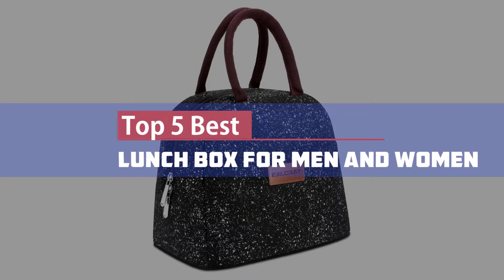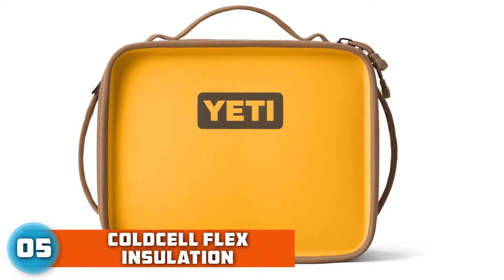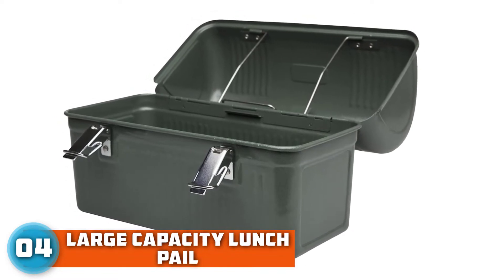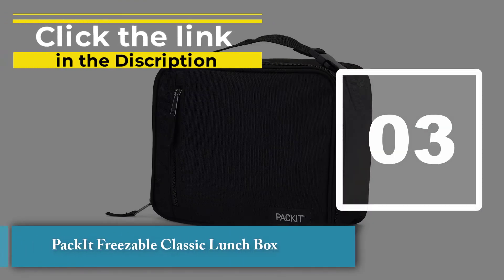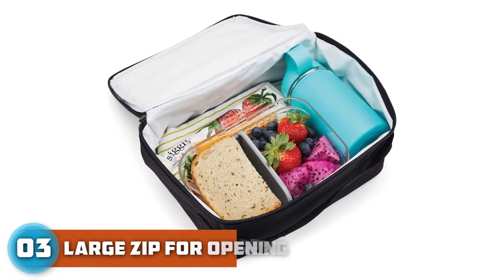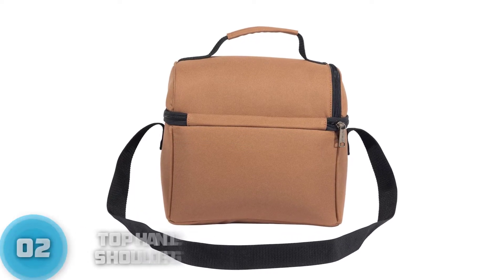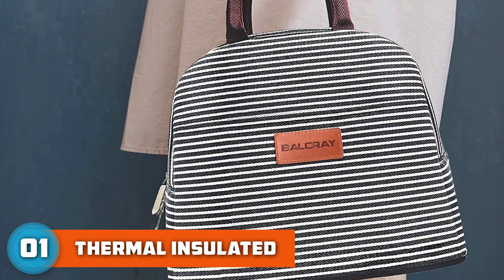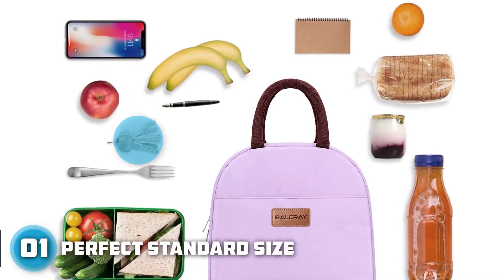✅Top 5 Best Lunch Box for Men and Women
If you buy those product on "Amazon" which you choose, in offer click those link and See Product Details and More information.

👉5 - YETI Daytrip Lunch Box -

👉4 - Stanley Classic 10qt Lunch Box -

👉3 - PackIt Freezable Classic Lunch Box -

👉2 - Carhartt Deluxe Dual Compartment Insulated Lunch Cooler Bag

👉1 - BALORAY Lunch Bag with Lunch Box -